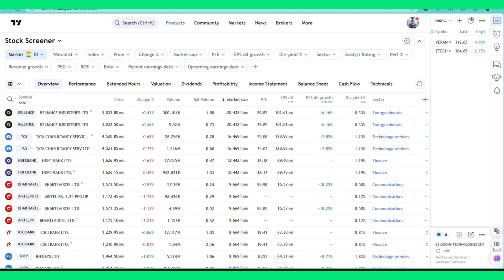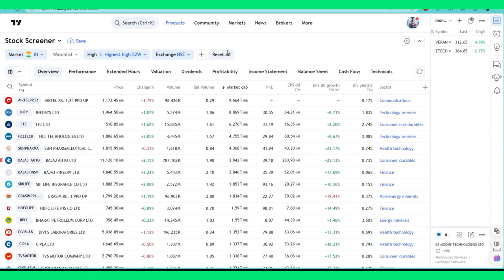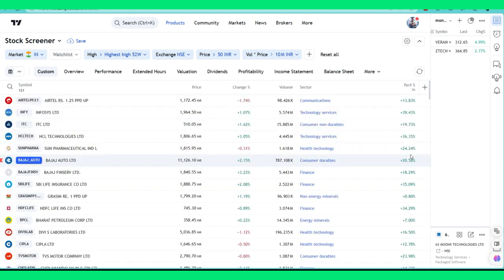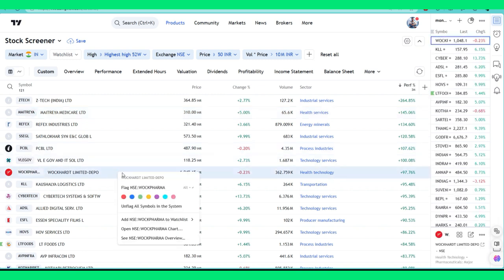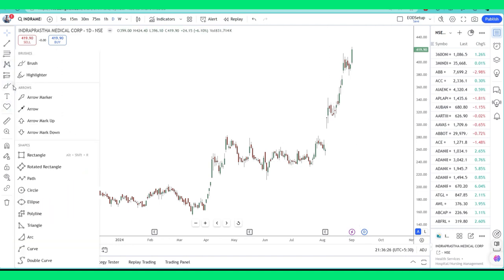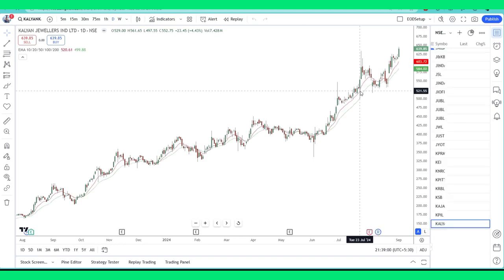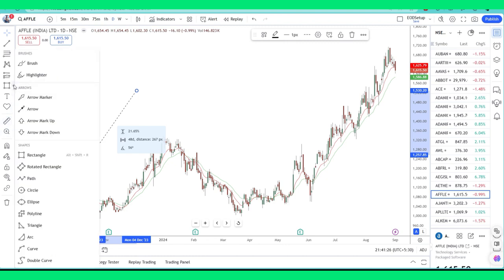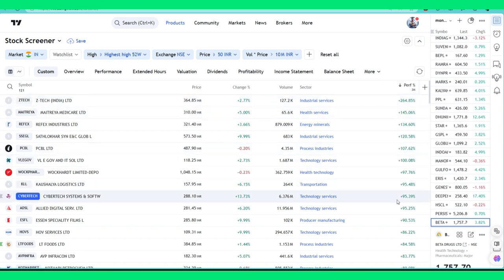The stocks secret Nobody wants you to know - People made 5x returns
In this video I reveal a stock selection method, a secret well kept by successful traders.
Easy to understand and explained with clear examples this video will help new traders to select stocks on their own.